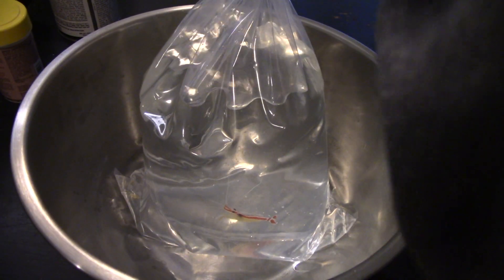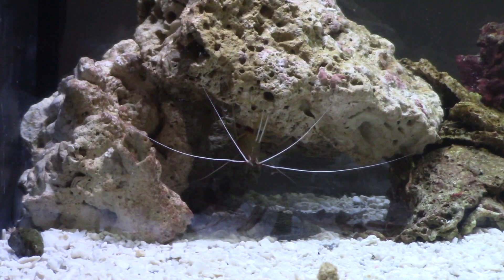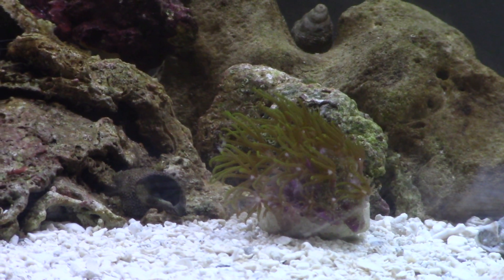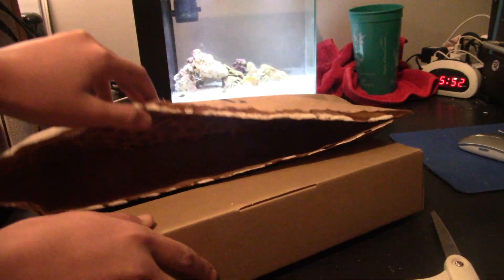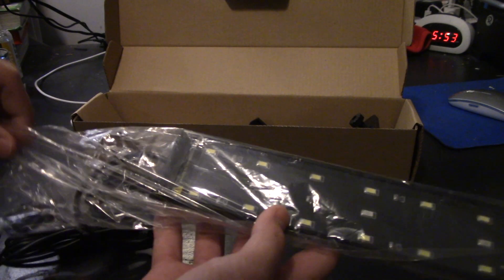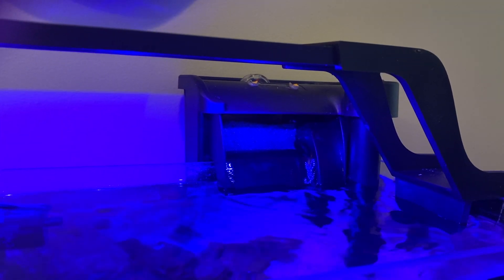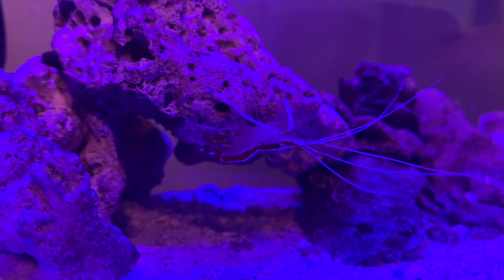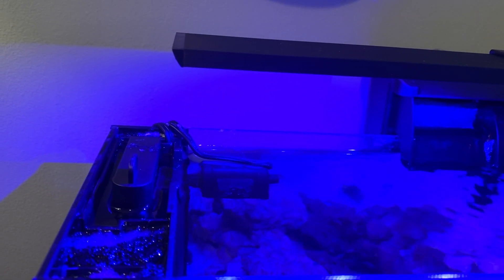New Lights, Shrimp, And SPS!! | Nano Reef Update No 1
Today we get some coral as well as a cleaner shrimp